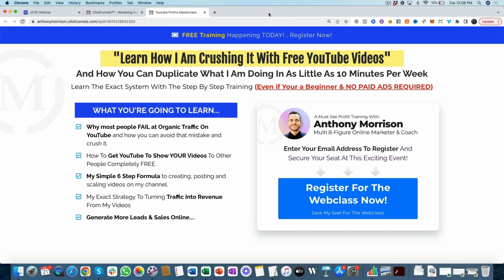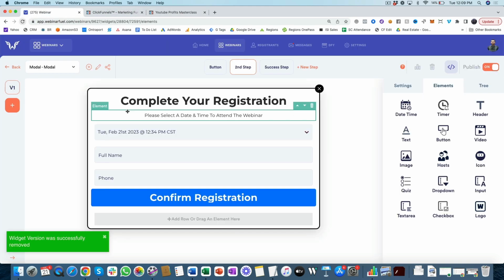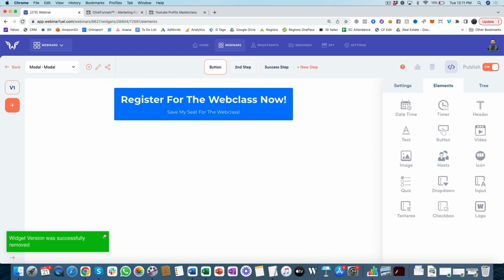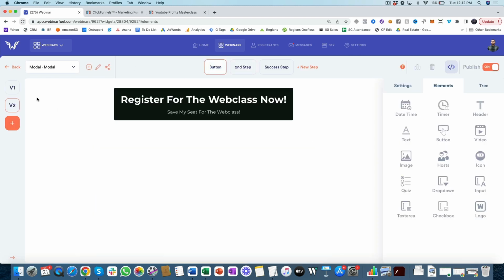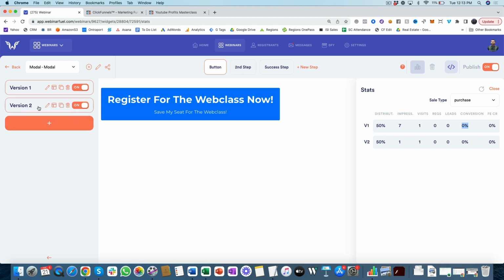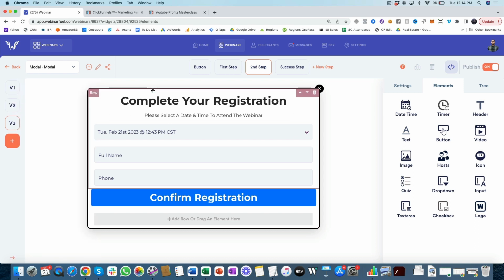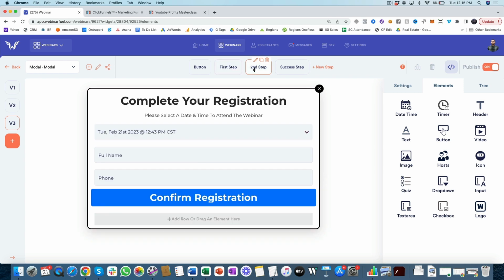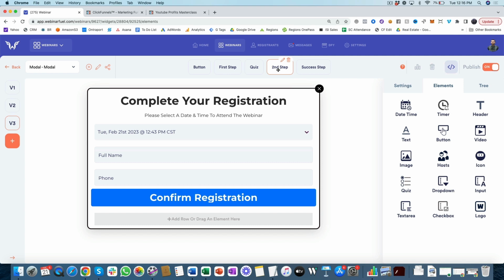My *PERSONAL* Favorite Tests for HIGHER Conversion Rates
💰 Ready to Try WebinarFuel for FREE? Click here to start your 14-Day Trial:

WebinarFuel is an All-In-One Automated software, built for internet marketers and designed to provide the "feeling" of a LIVE webinar like you've never seen before.

Try WebinarFuel for 14-Days and see the difference it makes in your retention rate, conversions, and all around engagement.